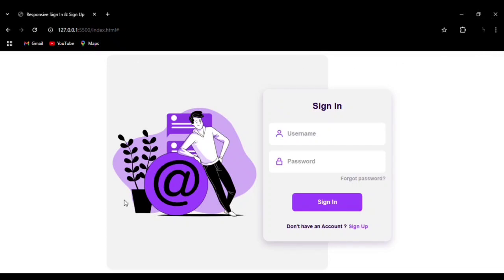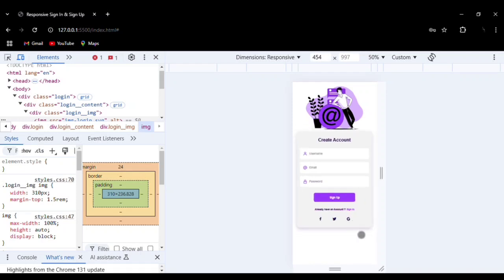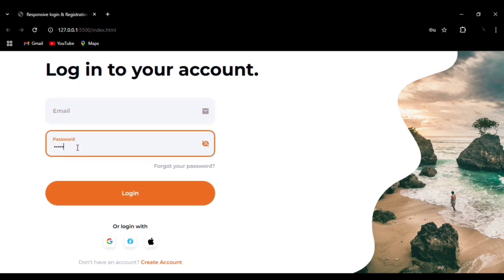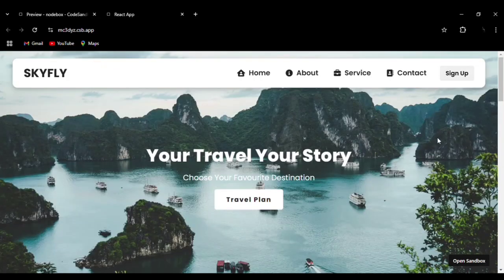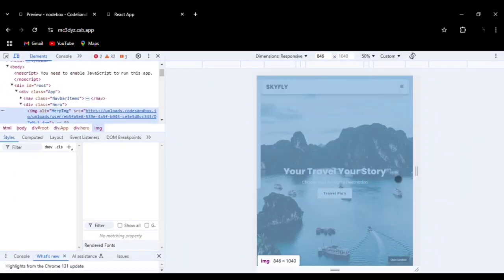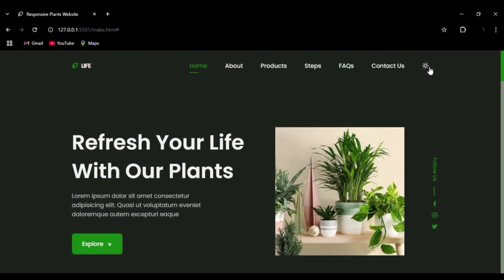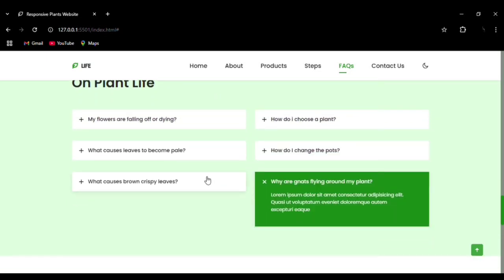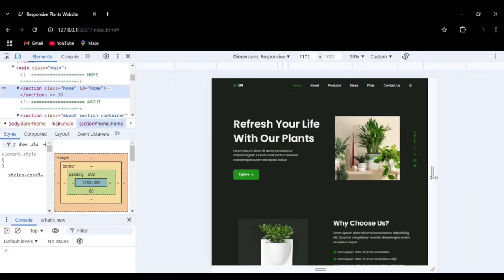How to Make a Responsive Modern Travel Website | Html CSS JS Beginners To Advanced Full Tutorial